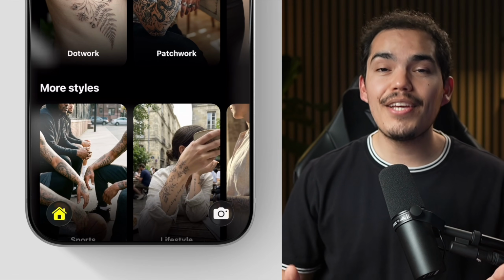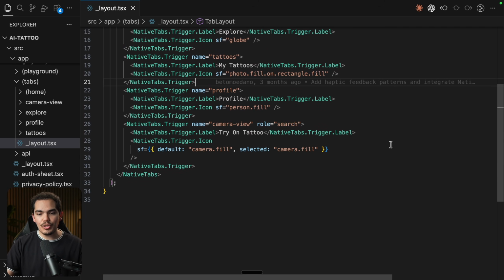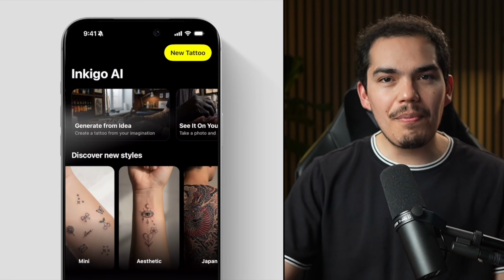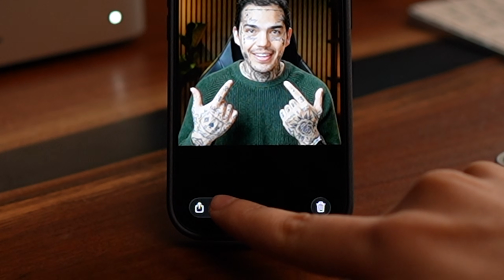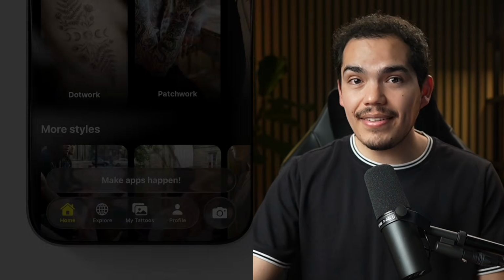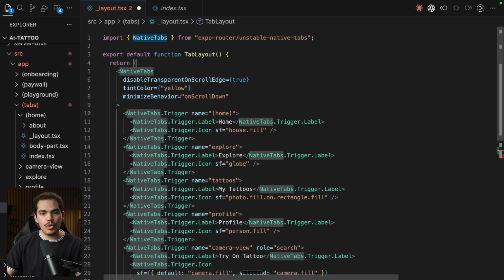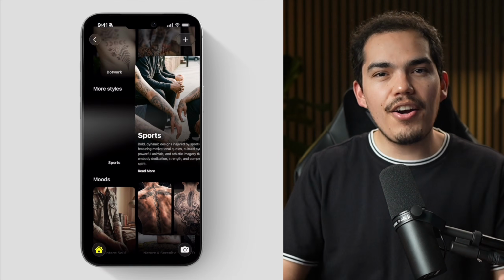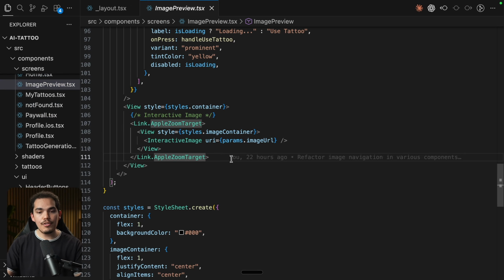Expo Router iOS 26 Tutorial: Native Tabs, Toolbars, Zoom Transitions (SDK 55)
Expo SDK 55 brings powerful iOS 26 native APIs to Expo Router—native tabs with liquid glass, stack toolbars, bottom accessories, zoom transitions, and better form sheets. I'll show you how to use them in a real production app (Inkigo).

⌚️ Timestamps ⌚️
00:00 Intro
00:17 Native Tabs with System Behaviors
02:00 Stack Toolbar API
03:28 Bottom Placement for Toolbars
04:11 Bottom Accessory (iOS 26 Mini Player)
05:18 Zoom Transitions
06:27 Bonus: Form Sheets with Flex-1 Fix
07:24 Real App Stats & Resources
08:07 Outro